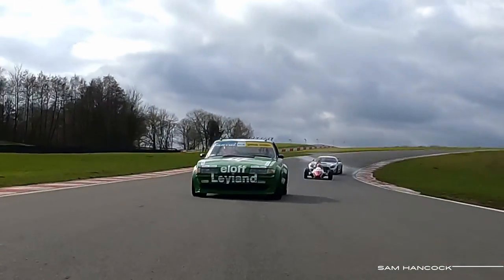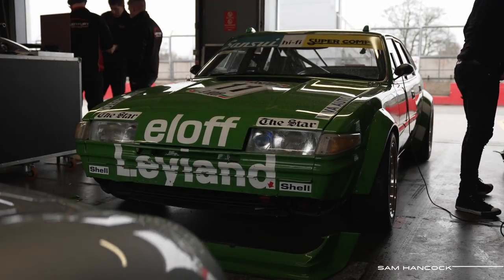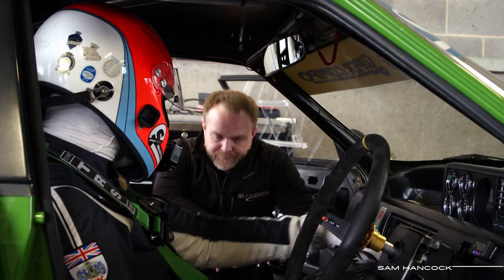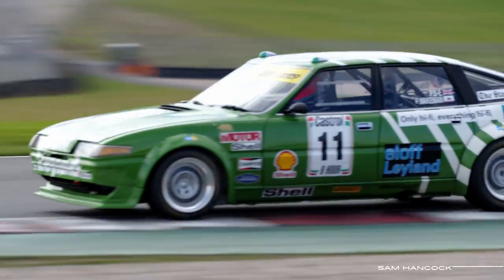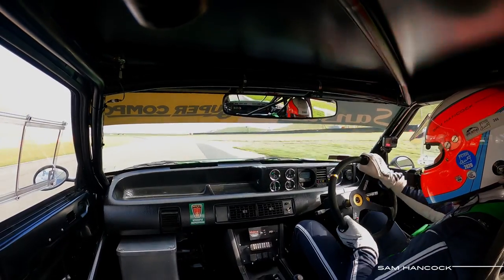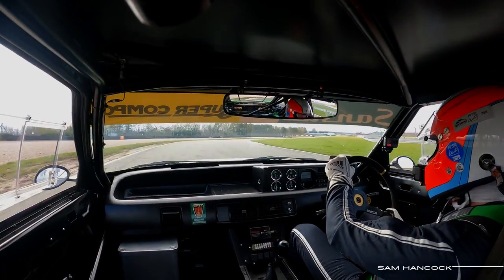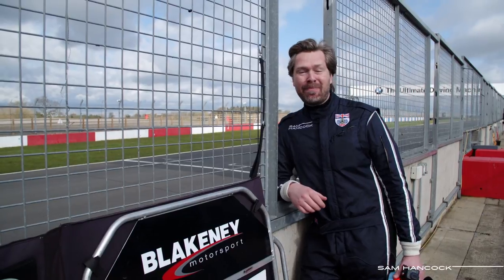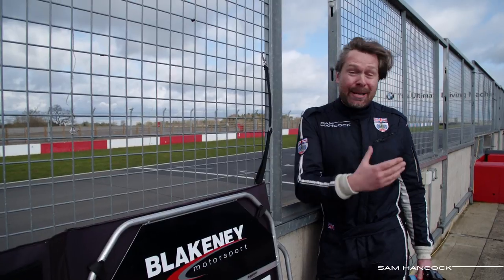DRIVEN | the thunderous 1981 Group 2 Rover SD1 touring car is a beast!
The 1981 3.5 litre Rover SD1 is an enduring icon of Group 2 touring car racing. From an era before driver-aids and refined aerodynamics, these powerful racers were spectacular to behold from both inside and outside the cockpit. Highly sought after for historic racing today, the SD1 continues to prove its metal against fierce rivals of the period. But what is it like to drive? Join me onboard this fabulous beast to find out...

This car is now available. for sales details.